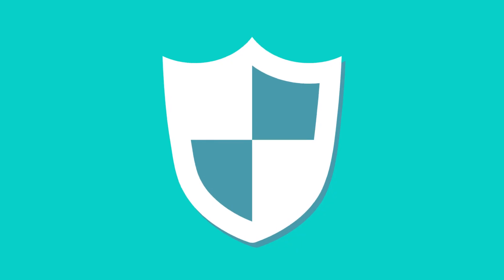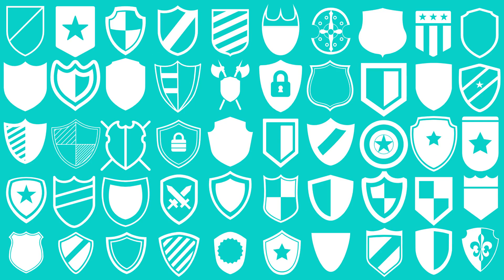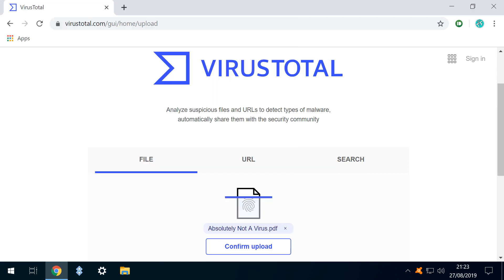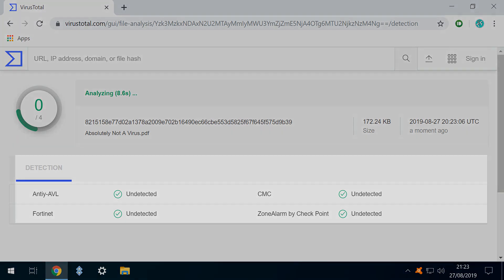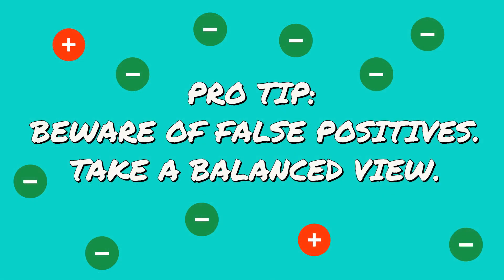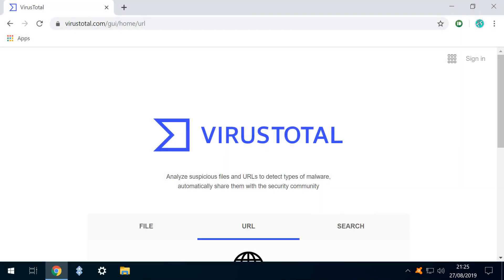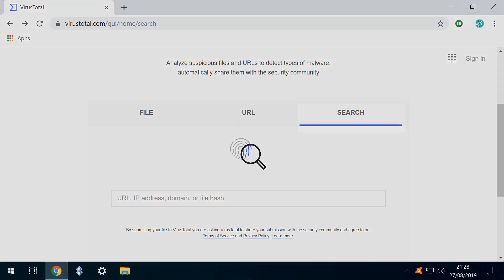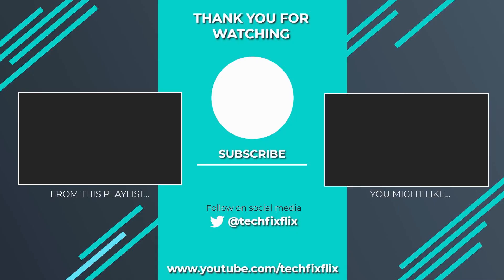Virus Total - Free Online Virus Scan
In this tutorial, we will use the free online tool Virus Total perform virus scanning on individual files. It should be noted that this technique is best used in conjunction with, and never instead of, an installed antivirus utility. However, by contrast to the single engine of a typical antivirus package, this site oerforms its analysis using more than fifty engines simultaneously, providing the ultimate second opinion.

Topics covered:
00:00 Introduction
00:48 Uploading a file to Virus Total
01:20 Interpreting scan results
02:11 Checking A URL
02:40 Search feature